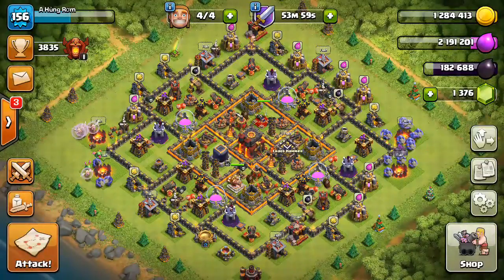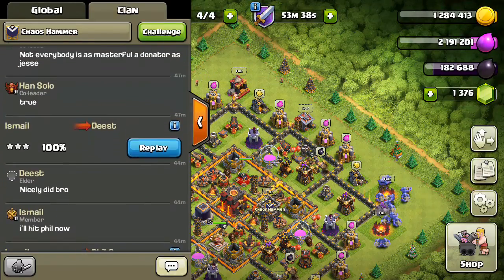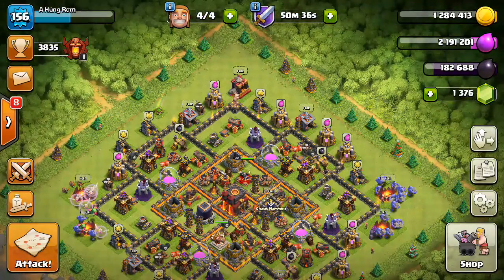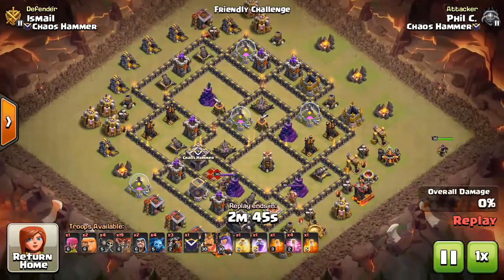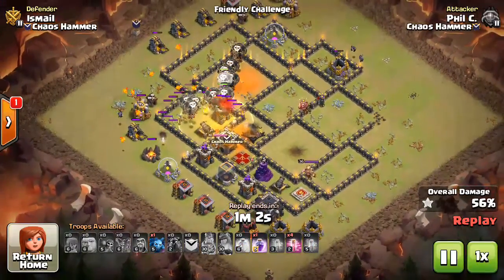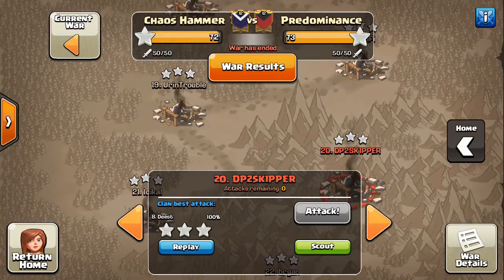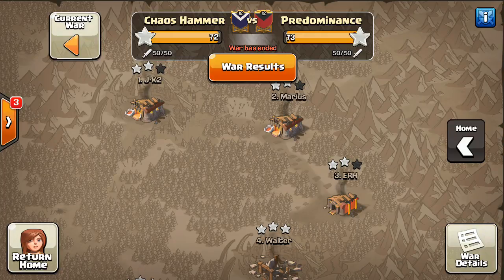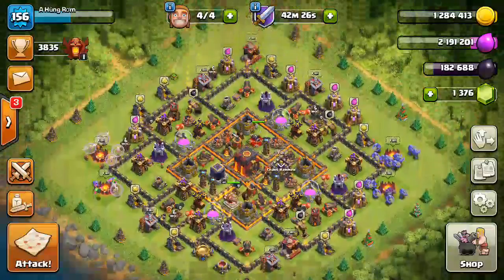Let's have a clinic, shall we?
Just talking about some stuff that's working at town hall 9 right now. Even town hall 10 - a lot of these same things apply.